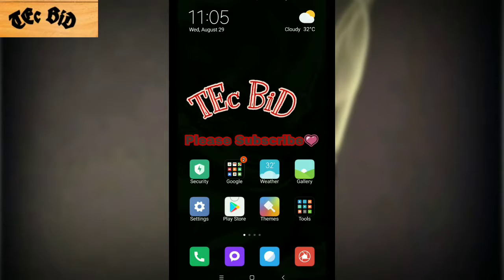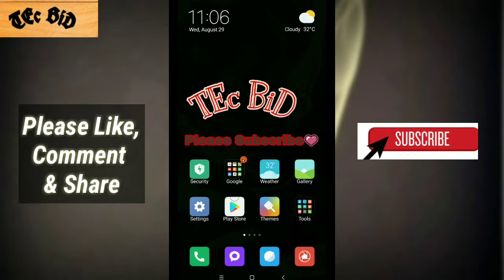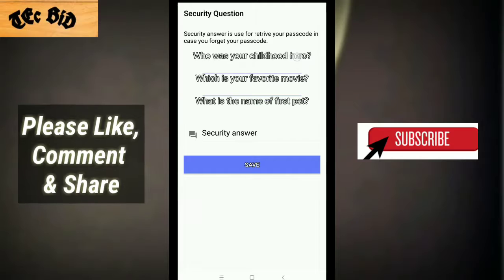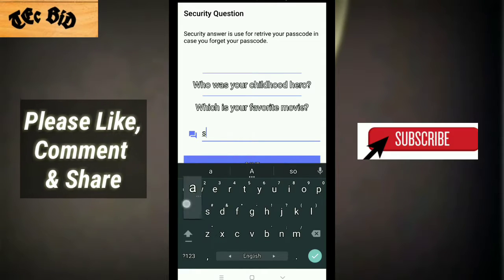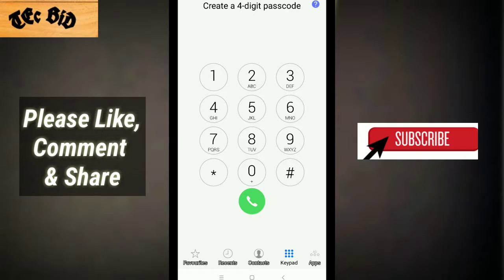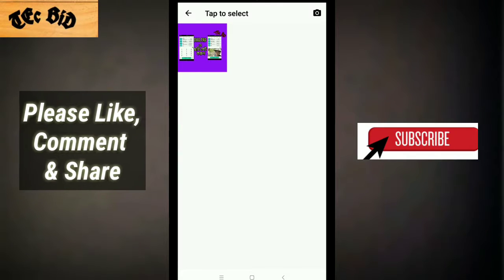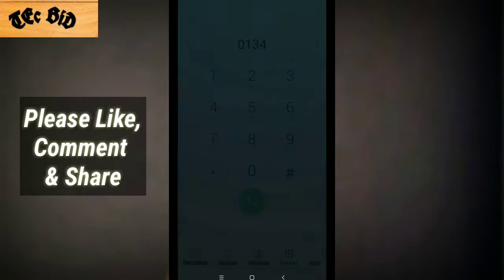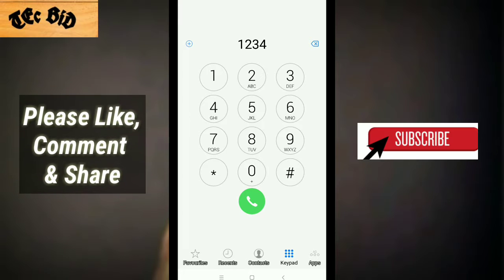Dialer এর Secret সেটিংস কাউকে বলবেন না চুপ করে দেখে নিন || Dialer app Secret টিপস2019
App name : Zdialer